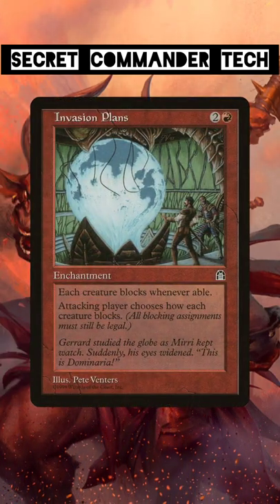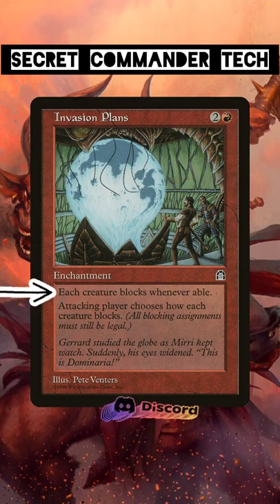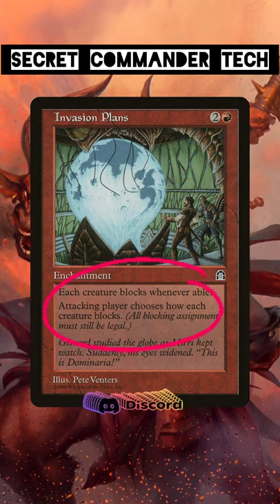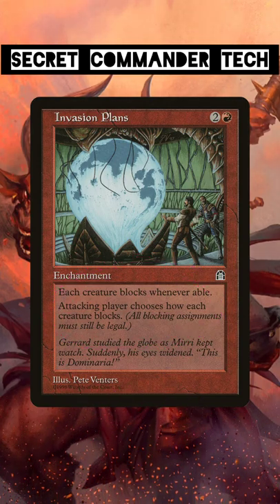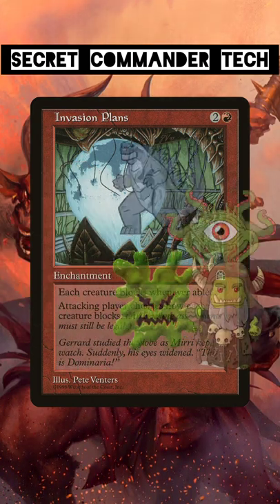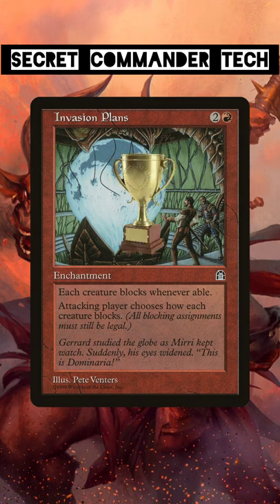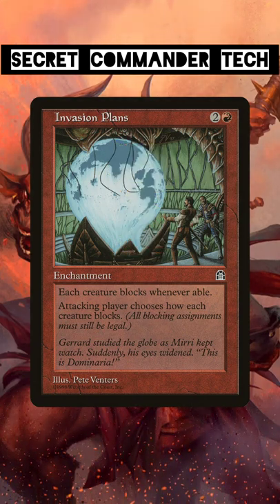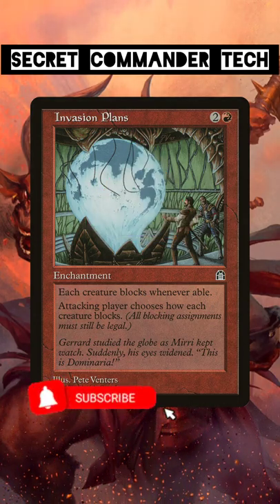Secret Commander Tech: Invasion Plans | Magic: the Gathering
Hello, and welcome to this video of Jake and Joel are Magic: Secret Commander Tech, a short version of Commander Sleeper Series! Joel is talking about Noetic Scales, a creature bounce artifact to keep you safe! We cover all things Magic: the Gathering. As always, thank you for spending your time with us!

When Pioneer was announced, we knew that we needed to cover each Pioneer-legal set and sift through the bulk for cards with hidden potential. We had so much fun doing the Pioneer Sleeper Series, that we decided it would be a great project to attempt to cover Commander (EDH) from a similar perspective: What are cheap cards that have good commander playablity and value? In this series, we attempt to answer that question! What is the best commander card from each set, on a budget? What are the commander sleepers?